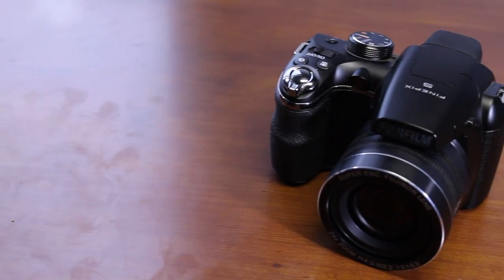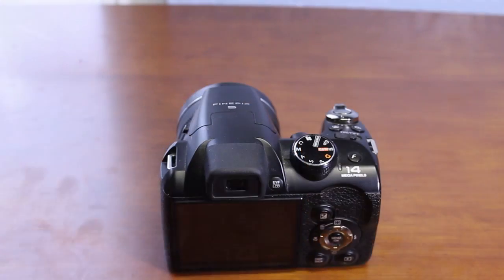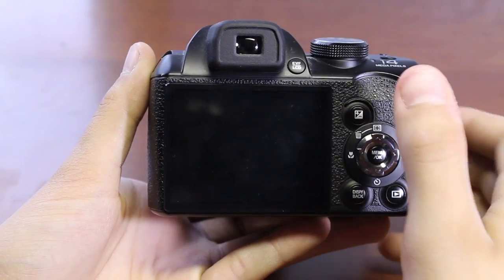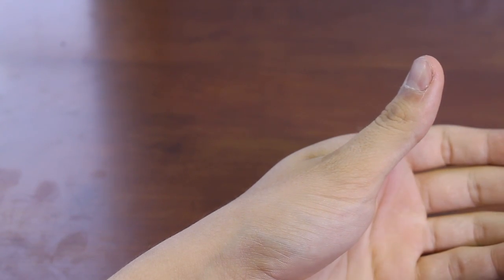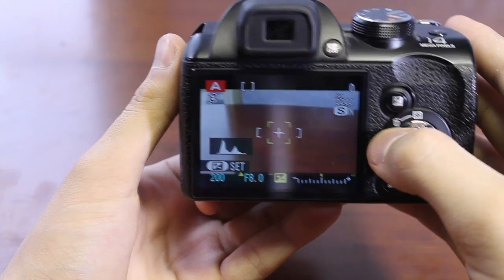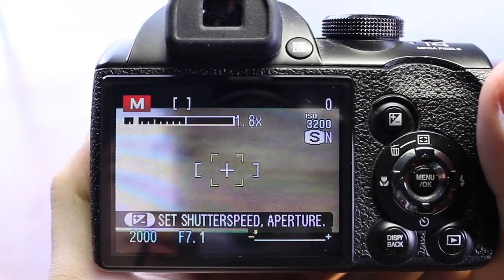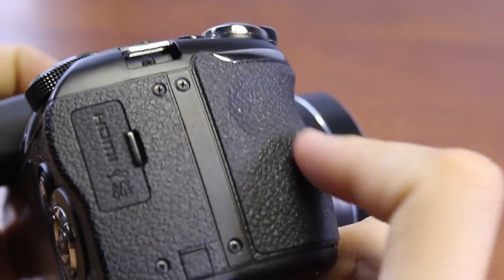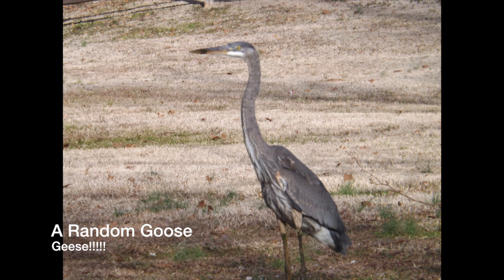Fujifilm S4250 Bridge Camera Review